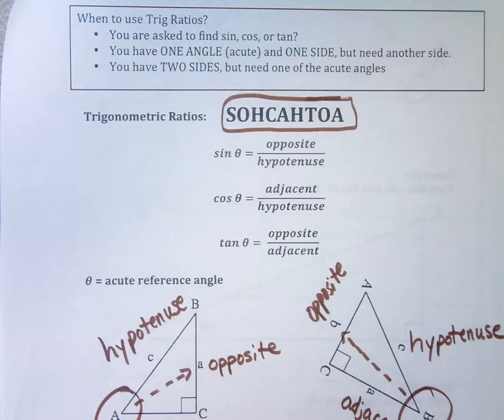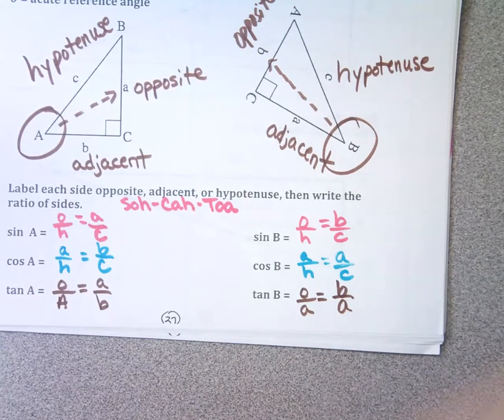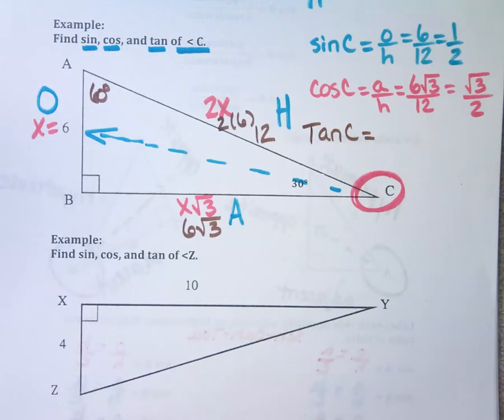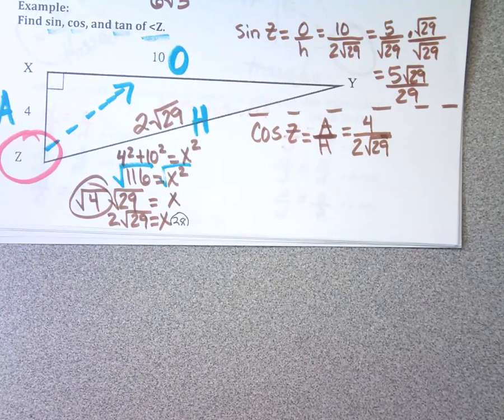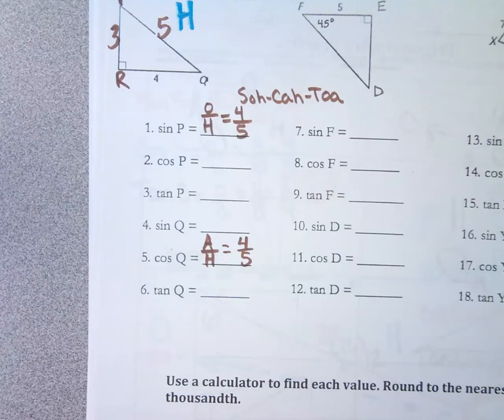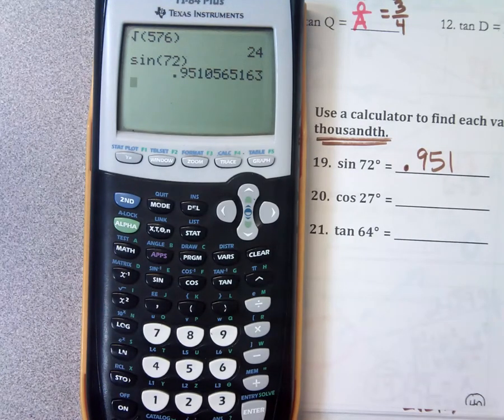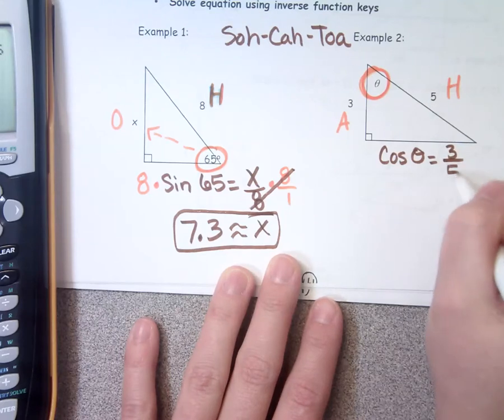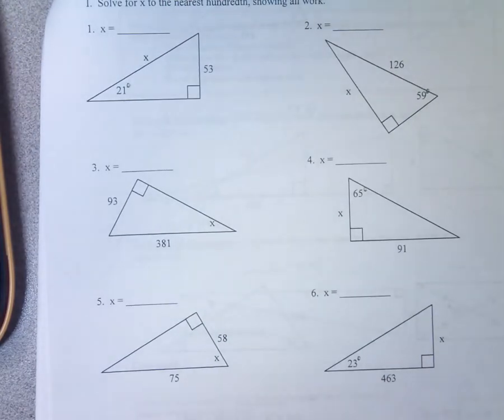Geom SohCahToa Wood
How to Set up Trig Ratios and how to Solve Trig Problems